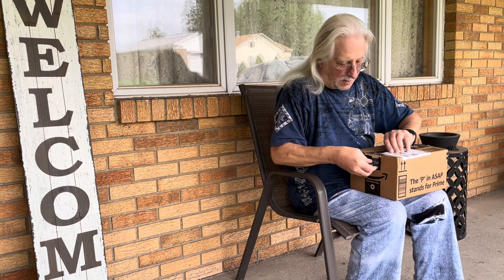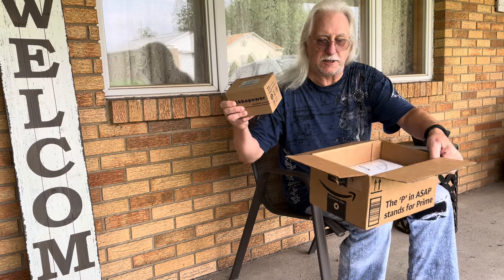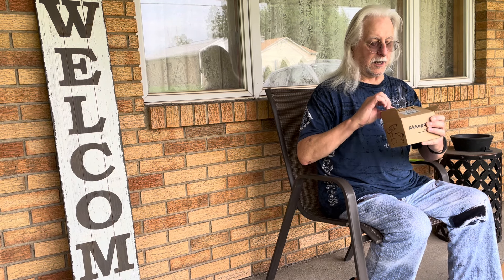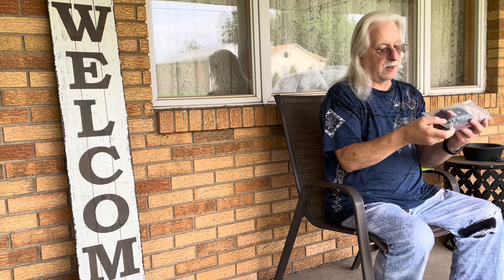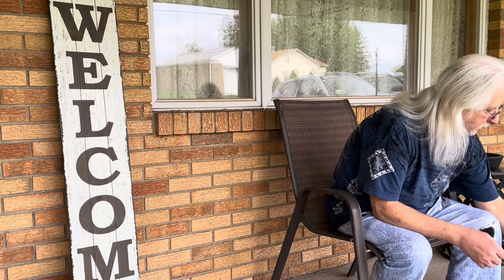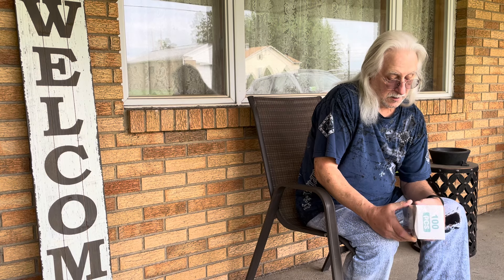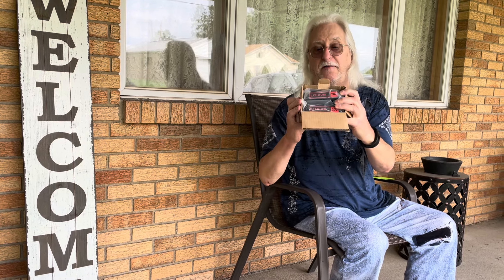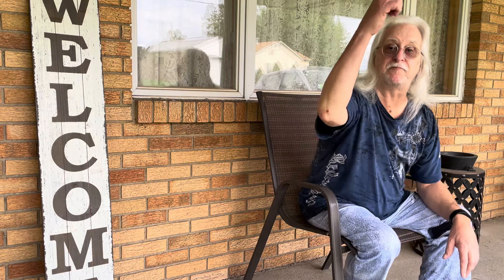Black + Decker Battery. 2 Pack + Mask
Best Black + Decker Batteries 2 Pack. LBXR 20 + Mask. 4AH Batteries 20V battery batteries @dadho7082